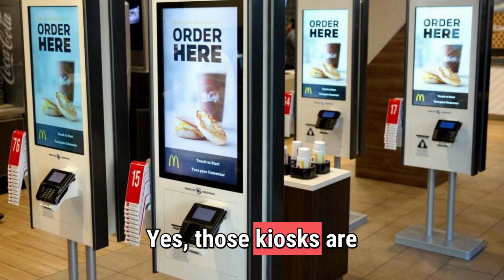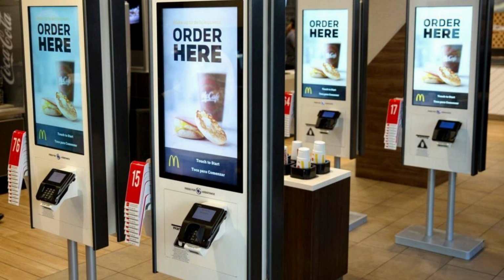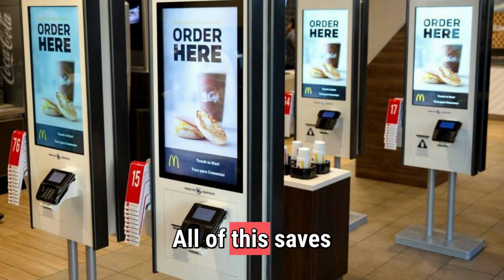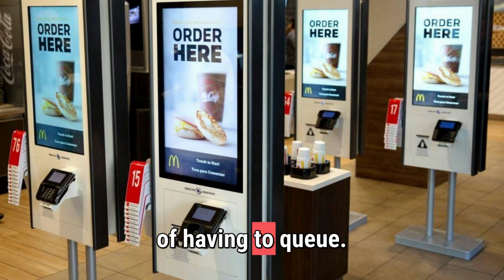What is DIGITAL TRANSFORMATION? (Simply Explained in 2026)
Welcome to the Channel - this is Pragmatic Project Manager (PM).
Helping you lead projects with clarity and confidence. Without the fluff.

Are you confused by the buzzword Digital Transformation? In this video, we cut through the hype to give you one of the simplest, most direct explanations of what DT truly means, why 70% of initiatives fail, and how to succeed in the digital economy of 2026 and beyond.

Digital Transformation is not just an IT project—it's a fundamental change in how your business operates, delivers value, and interacts with its customers.

We break down the strategic failures of classic cases like Blockbuster vs. Netflix and Kodak to illustrate the pitfalls you must avoid.

The 3 Essential Pillars for Digital Transformation Success
Learn the foundational strategy required to avoid wasting millions on expensive software and focus on what truly matters for long-term survival:

Customer Experience: Making things better and easier for your customers (e.g., kiosks, mobile ordering).

Operational Agility: Fundamentally re-engineering and automating processes for efficiency—the difference between digitization and transformation.

Technology Integration: Having the right, seamless tools that act as the enabler, not the final goal.

Video Timestamps for Easy Navigation
We keep it pragmatic, direct, and actionable so you can jump straight to the information you need:

[00:00] Introduction to Digital Transformation

[00:21] Blockbuster Video Case Study: What Went Wrong

[01:12] The Kodak Story & Why Customer Focus is Key

[01:58] Digital Transformation vs. IT: Simply Defined

[03:44] The Shocking 70% Digital Transformation Failure Rate

[04:08] Pillar 1: Customer Experience

[05:11] Pillar 2: Operational Agility (Understanding Digitization vs. DT)

[06:40] Pillar 3: Technology Integration

[07:59] Final Advice: Avoid the Risky "Big Bang" Approach

What's the biggest digital transformation mistake you've seen in a company?